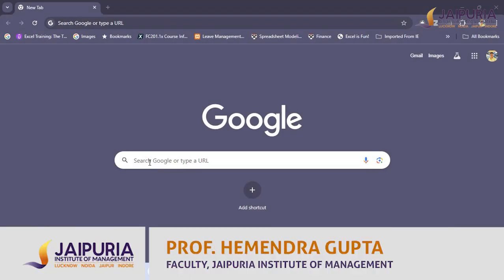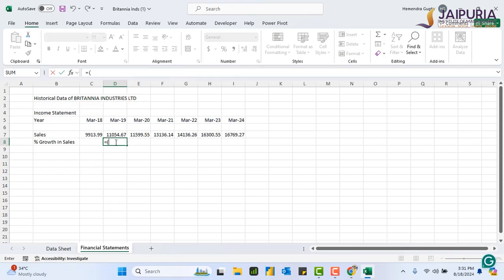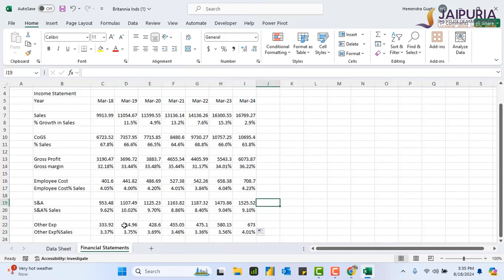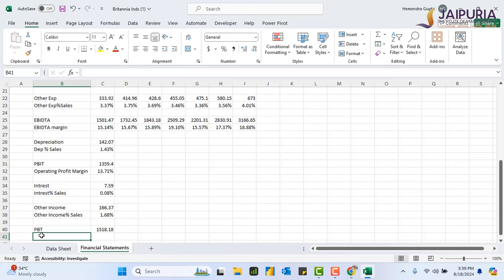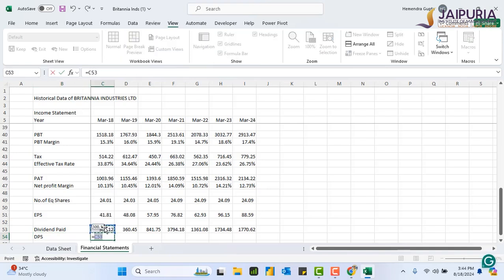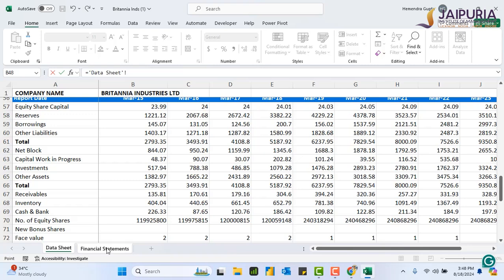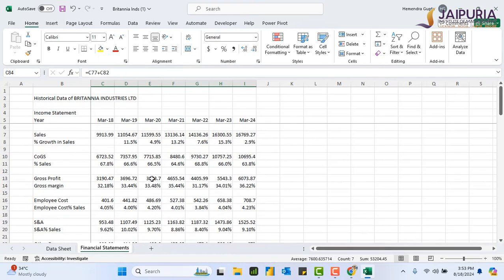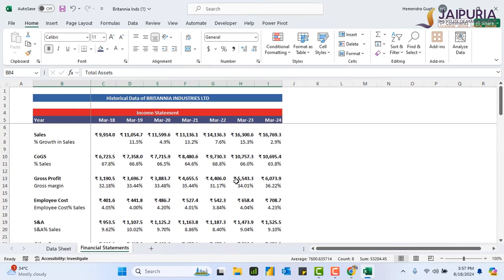Importing Financial Data for Analysis - Prof. Hemendra Gupta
In this video, Prof. Hemendra demonstrates the step-by-step process of downloading and importing financial data for analysis. Using Spinner as the data source, he explains how to search for companies like Britannia Industries Limited and choose between consolidated and standalone financial statements. Perfect for those looking to streamline their data gathering for accurate financial insights.